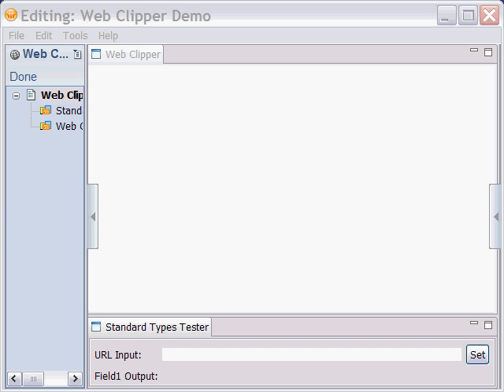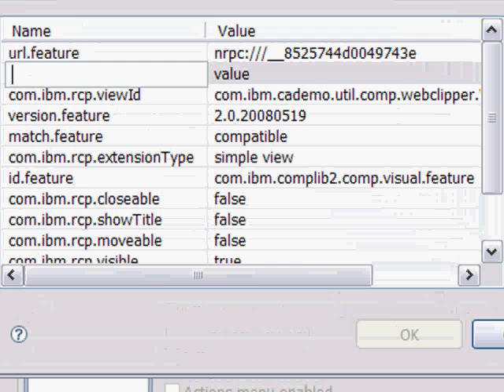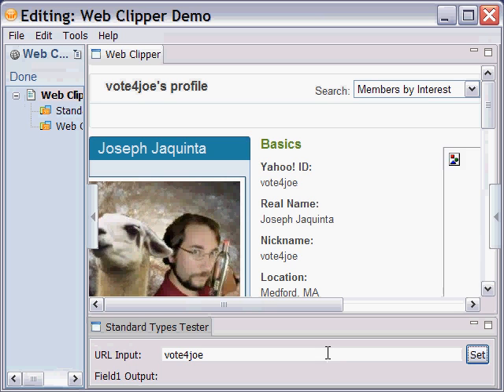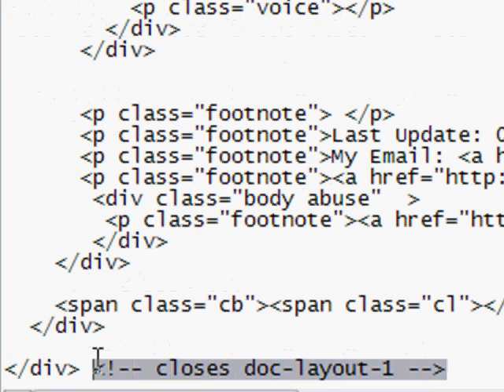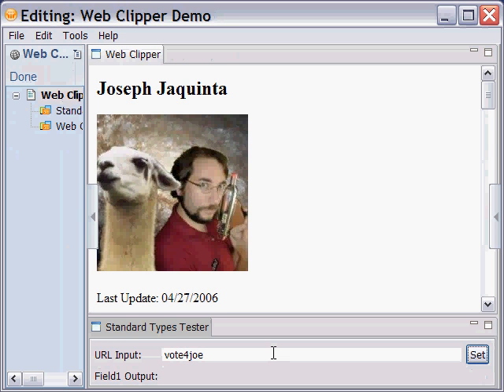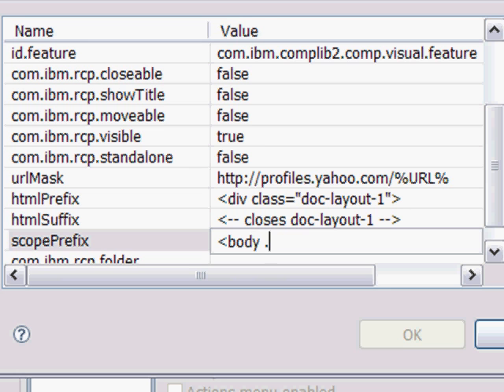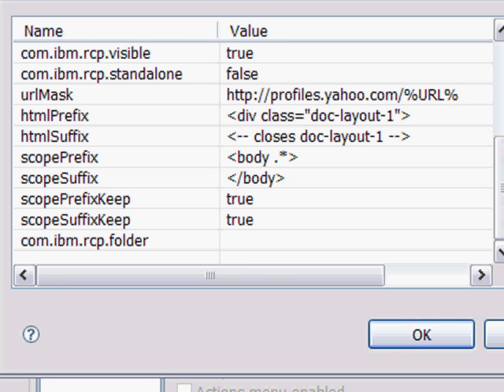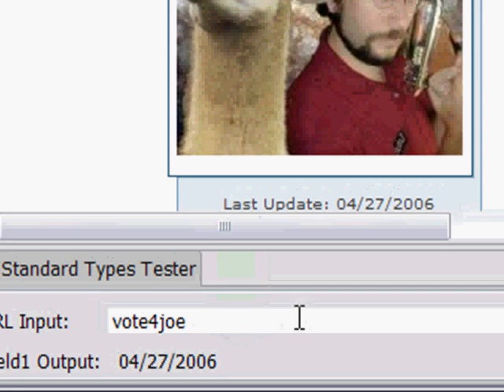CompLib v2 Web Clipper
A demo of the component for presenting a subsection of a web page and extracting values from it.